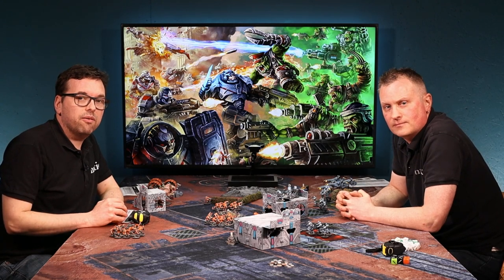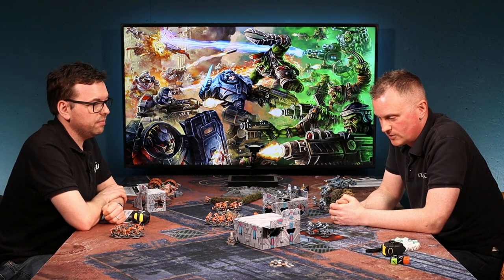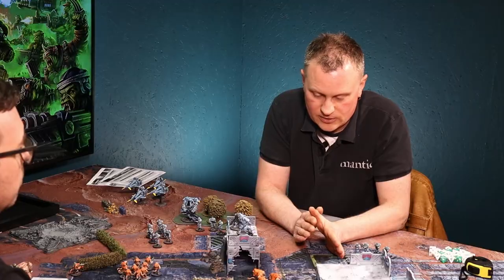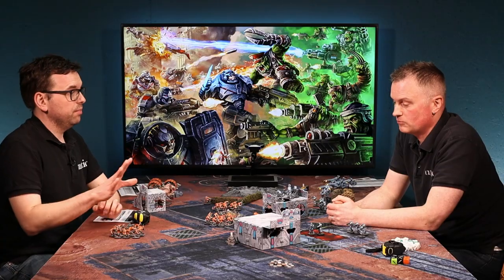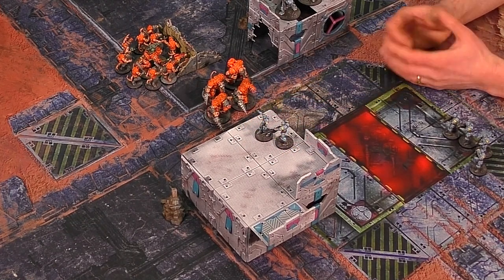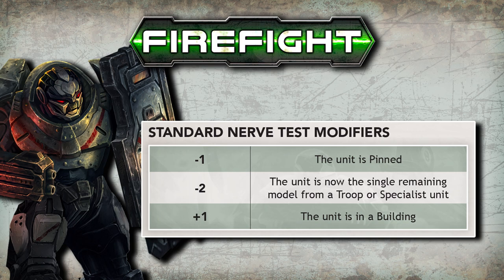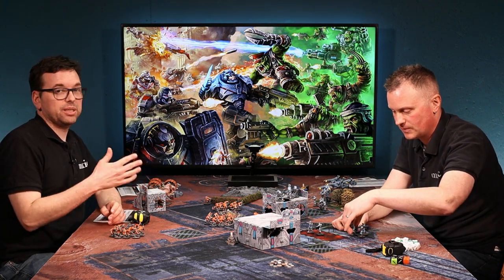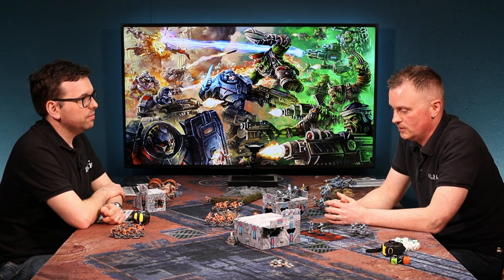How to play Firefight: Second Edition - Nerve Tests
Want to find out to play Firefight: Second Edition? In this video we explain what nerve tests are.